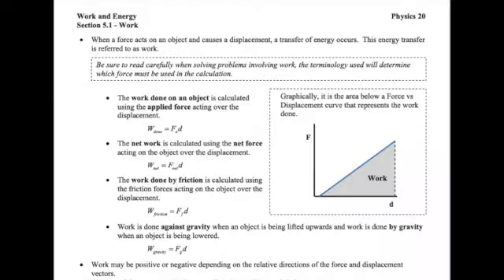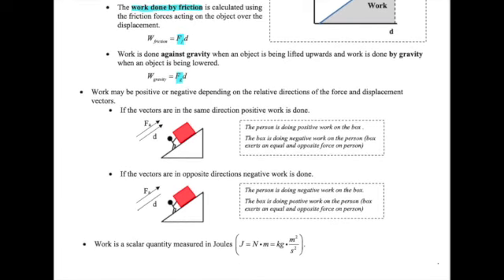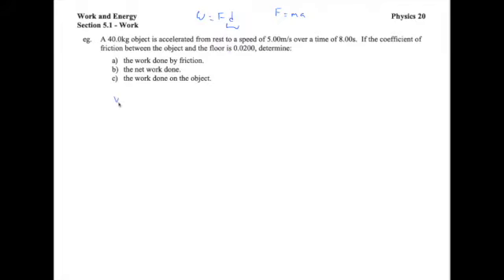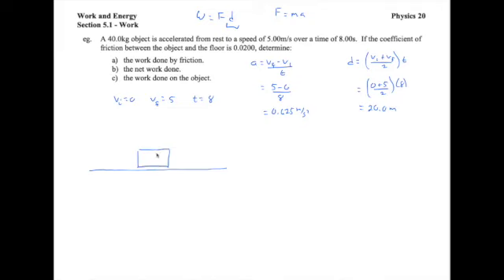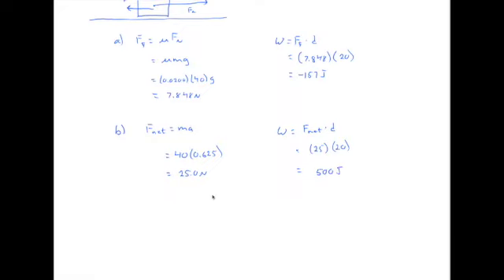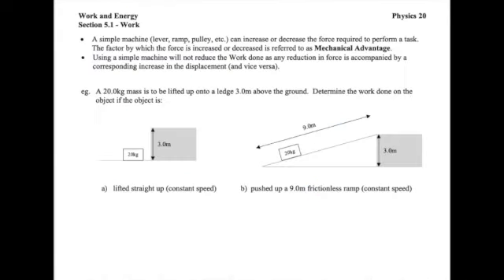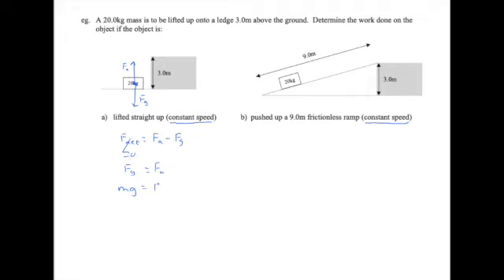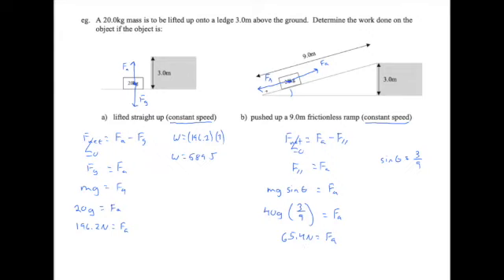Physics 20 - Section 5.1 - Work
This video is about Physics 20 - Section 5.1 - Work